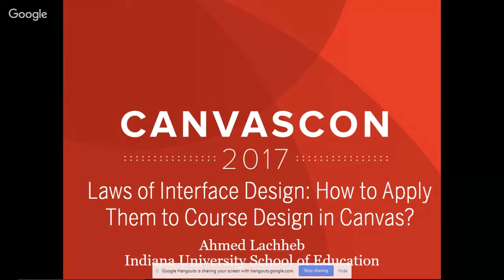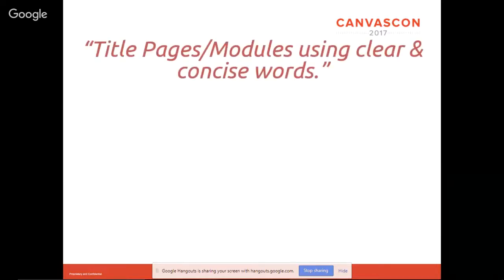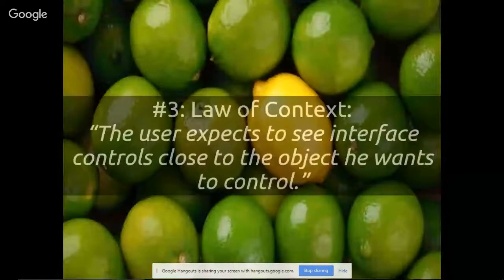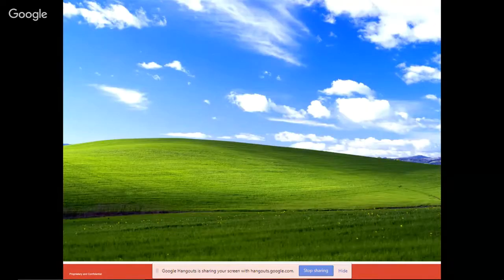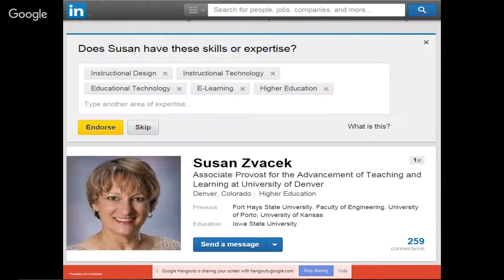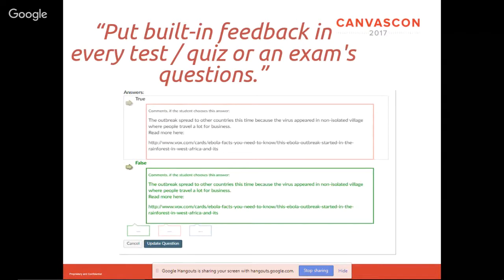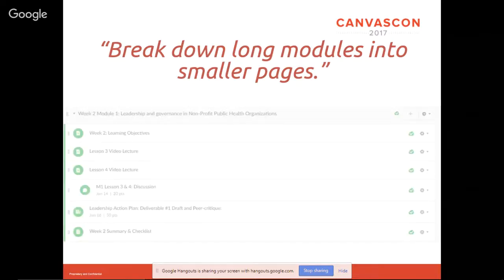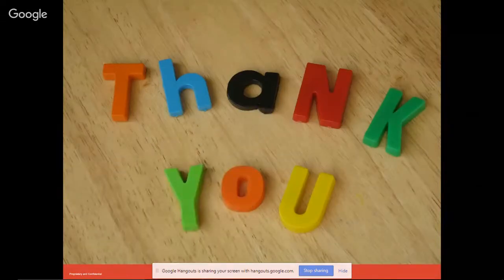CanvasCon IUPUI: 7 Unbreakable Laws of UI Design in Canvas